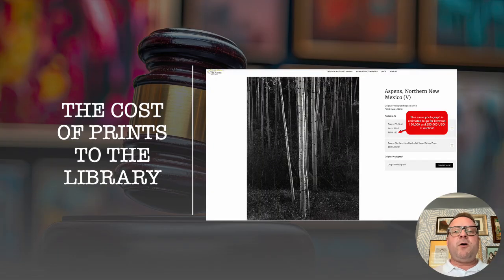Preview of Special Formats Photographs Engle and Hanger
Hello, this video is a preview of our presentation for collections development.  It will be followed by the finished product by March 30th 2025.  Enjoy!